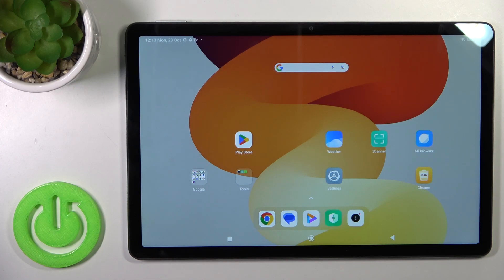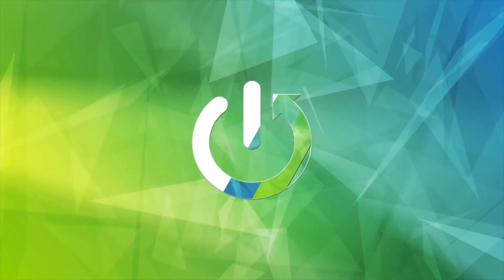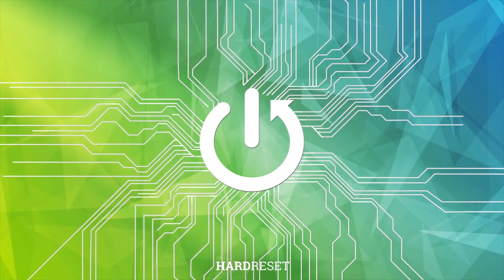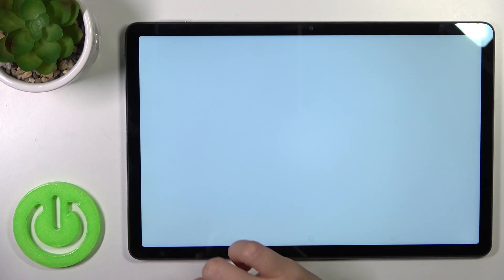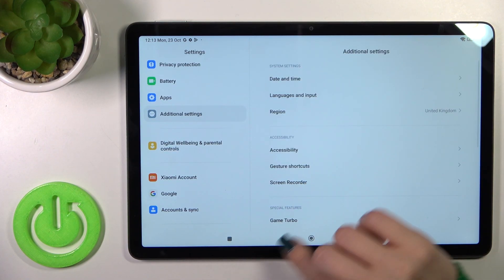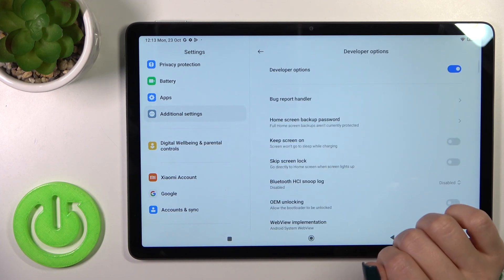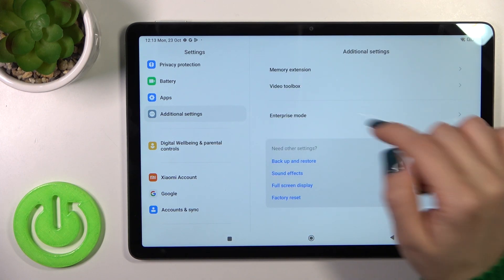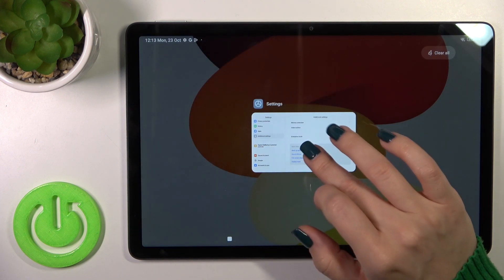REDMI Pad SE and Developer Settings – How to Hide Developer Options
Find out more info about REDMI Pad SE 2023:
How to Hide Developer Options on my tablet? To help you comprehend the procedure, we'll show you all of the needful Developer Settings and teach you how to hide these options. We'll also go over the rationale behind concealing Developer Options, which includes improving privacy and security and avoiding unintentional modifications to important settings.

How to hide Developer Features on REDMI Pad SE? How to turn off Developer Options on REDMI Pad SE? How to lock Developer Settings on REDMI Pad SE? How to disable Developer Options on REDMI Pad SE?